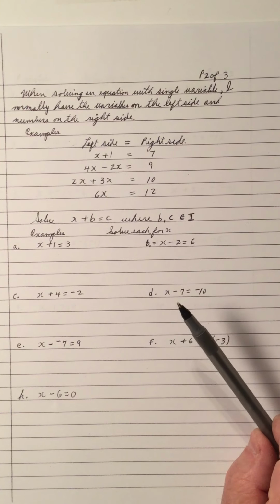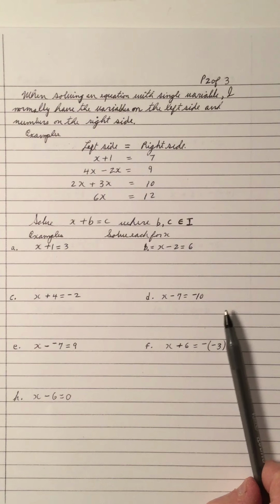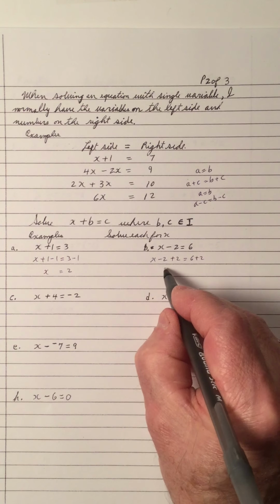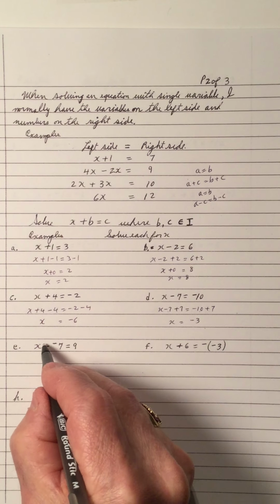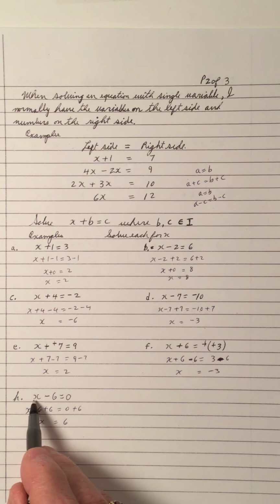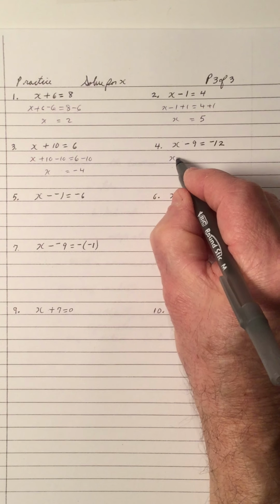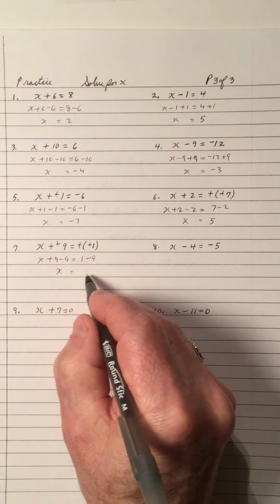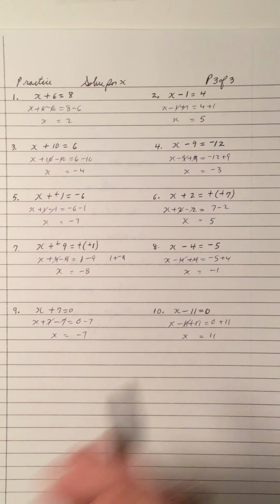Solving Equations: x + b = c by Addition Property Equality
Solving linear equations with single variable: x + b = c